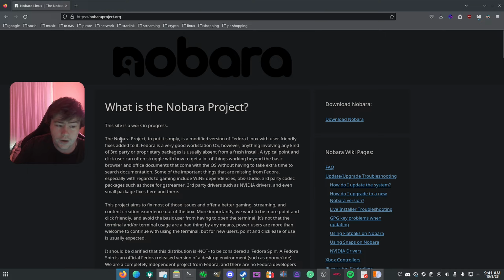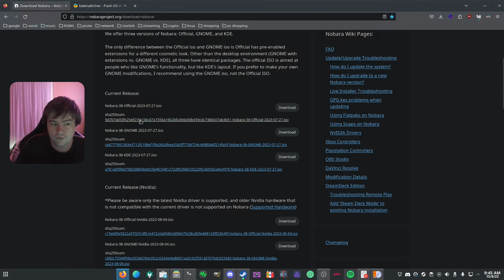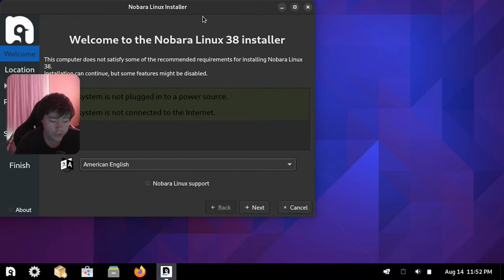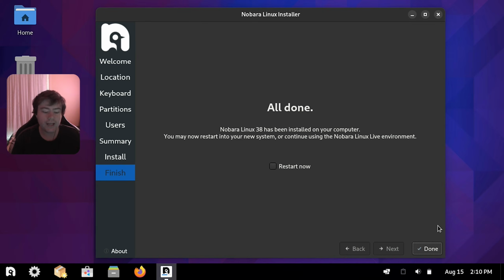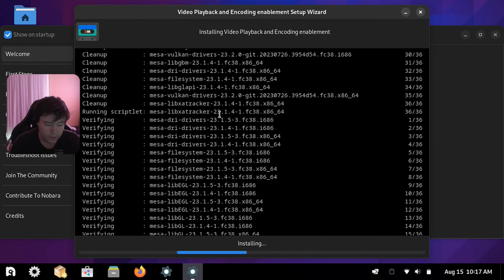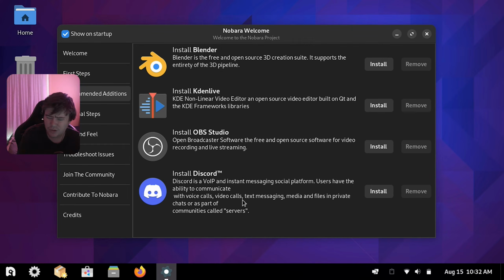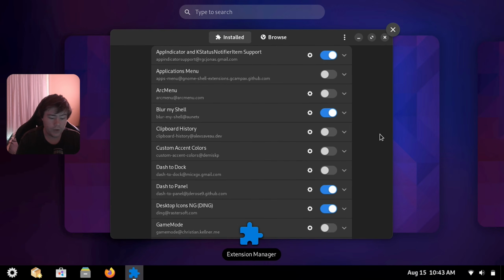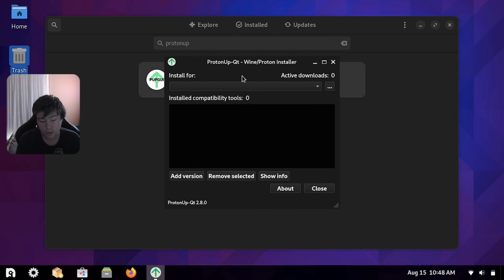How to install Nobara 38 // The Best Linux Distro For Gaming?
This video is about installing nobara and looking through nobaras welcome screen and preinstalled gnome extensions

0:00 - Intro
00:04 - What is nobara?
02:27 - What flasher to use?
03:25 - Different versions of nobara
04:59 - For nvidia users
06:24 - Steamdeck iso :)
07:31 - Flash it on a usb
07:55 - Systemd? idk lol
08:19 - Nobara installer
09:18 - Secureboot
10:41 - Dual boot
11:14 - Fedora future stuff
12:57 - Welcome to nobara!
13:23 - Support what nobara team does!
14:10 - Installing codecs
17:00 - Install your updates
18:02 - What is flatpak?
19:11 - Recommended section in welcome
21:17 - Gnome extensions
26:57 - What to install
28:15 - Outro